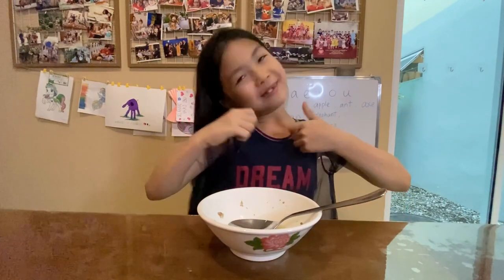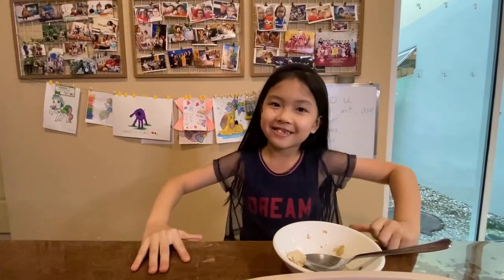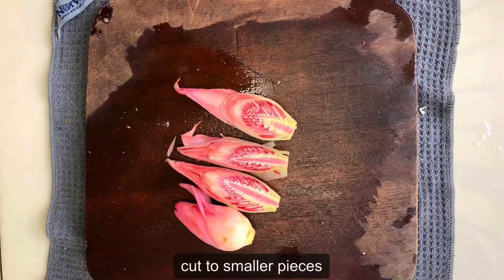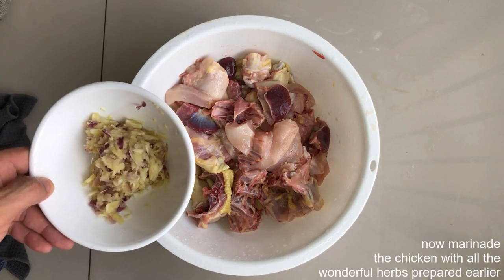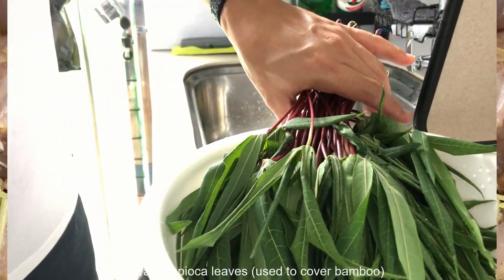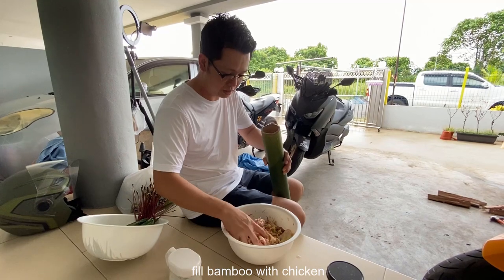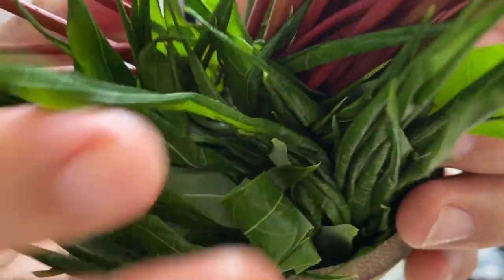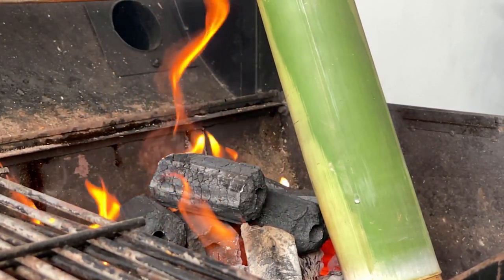How I cook "Ayam Pansuh" (Cooking in bamboo)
First of all Selamat Hari Gawai 2021, Gayu Guru Gerai Nyamai to all Dayak friends in Borneo especially in Sarawak, Malaysia.

"Ayam Pansuh" or "Manuk Pansuh" is a dish prepared by cooking chicken meat in a bamboo stalk, filled with water (which will later be the soup), herbal seasonings such as garlic, onion, ginger, lemongrass and etlingera elatior.  Etlingera elatior is locally known as bunga kantan or in Iban is bunga kecala.  The bamboo then is covered with tapioca leaves from the cassava plant.

The origin of ayam pansuh is unknown, but the Ibans and the Bidayuhs from Sarawak always prepare this dish during festivals, especially during the Gawai Dayak (a thanksgiving festival marking a bountiful harvest). Ayam pansuh is typical among the people in Sarawak and also in West Kalimantan, Indonesia. There is a plan to introduce the dish into the international market.

Hope that you will enjoy the video and be able to cook your own ayam pansuh at Home!